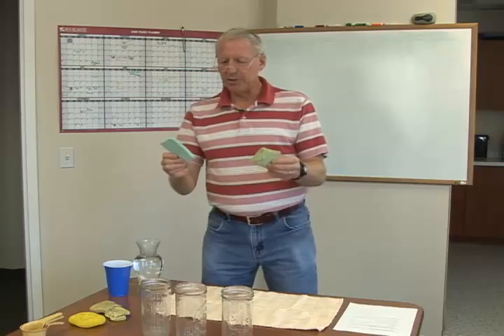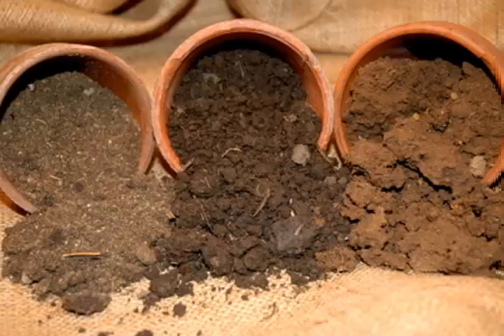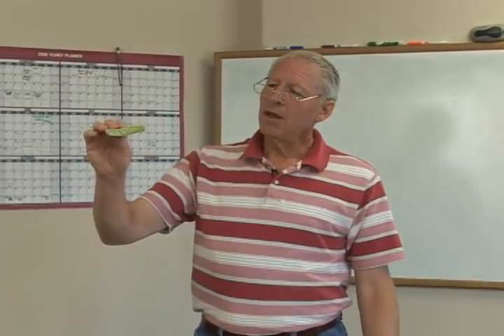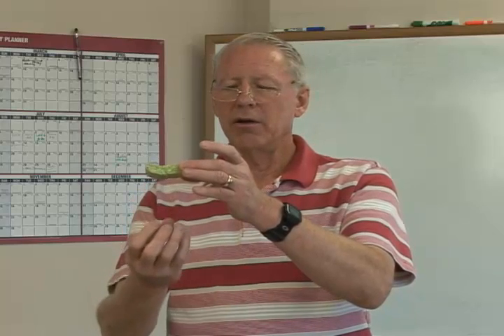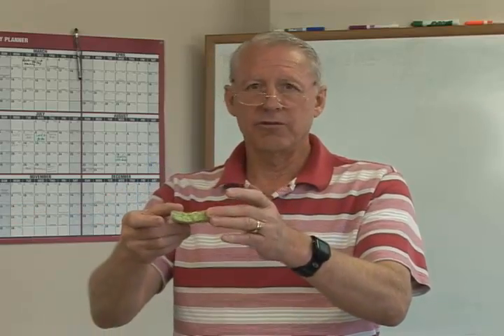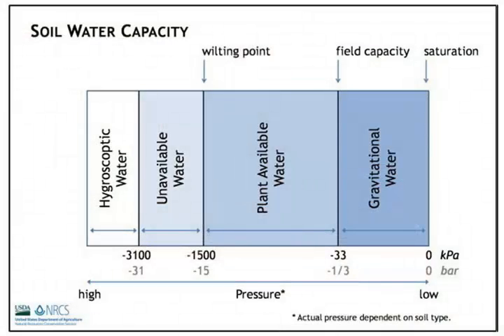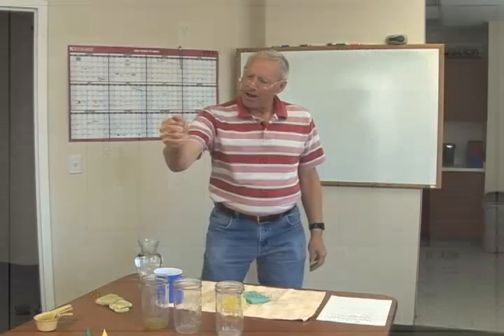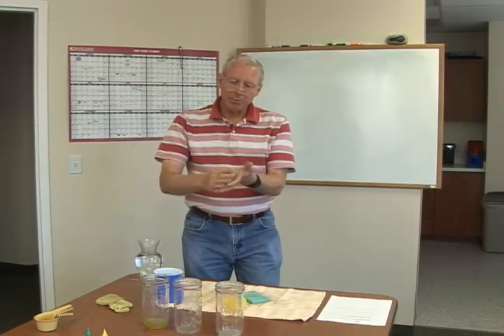IWM-Wilting Point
Irrigation Water Management course segment - describes the point where it's too hard for the plant to take up water.